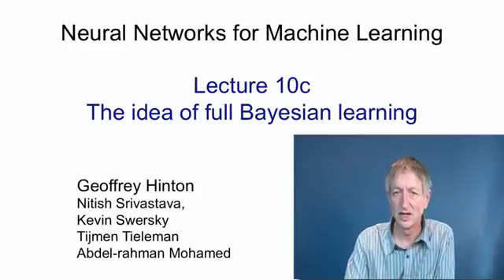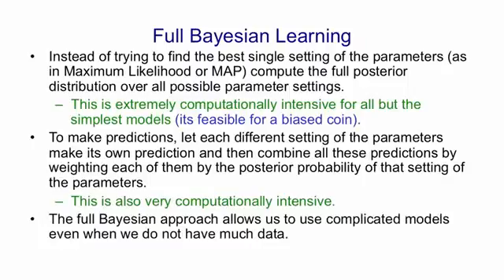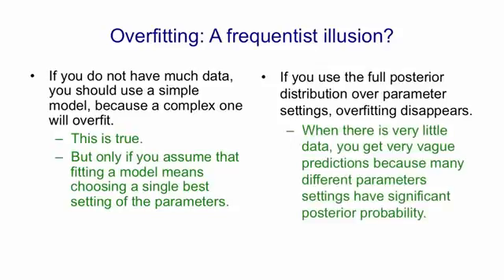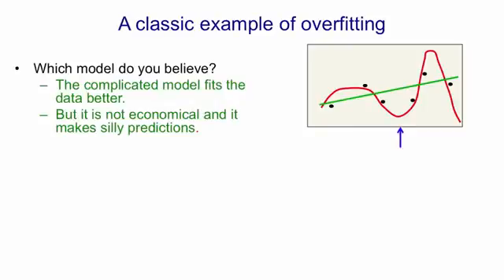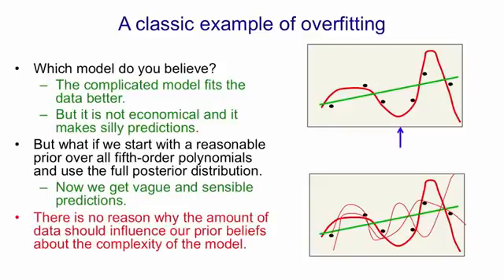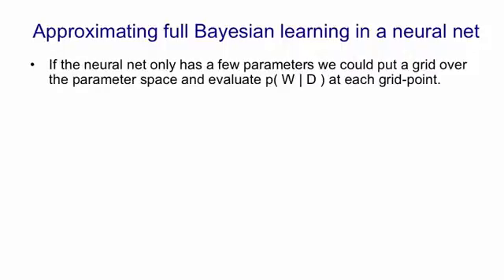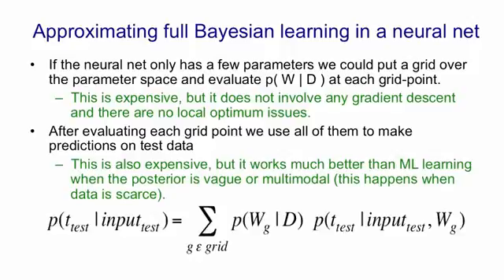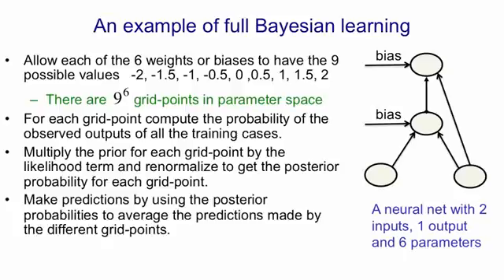Lecture 10C : The idea of full Bayesian learning